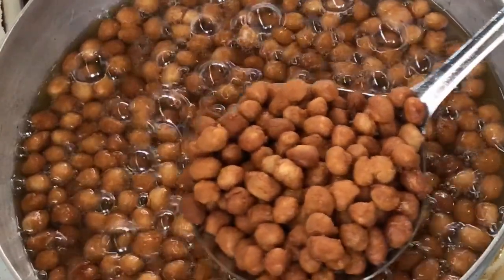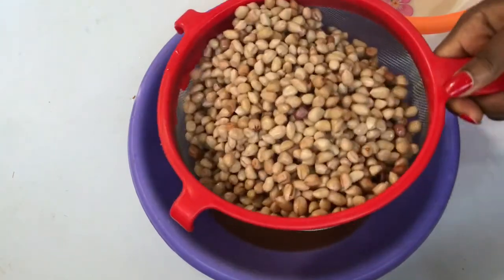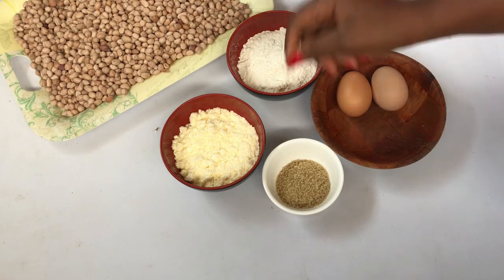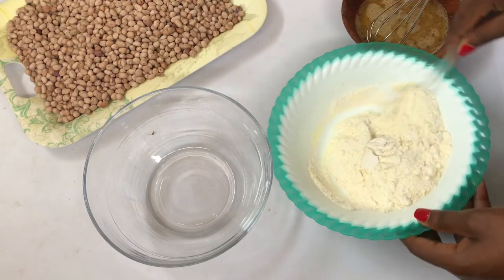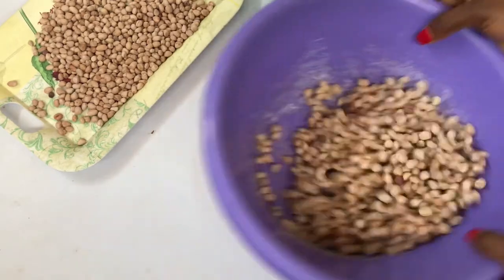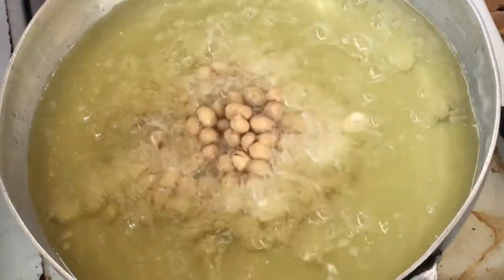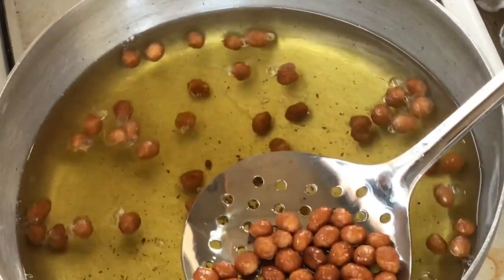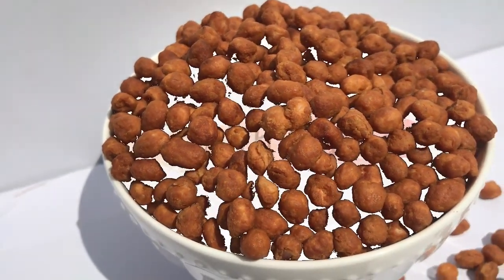How to make perfect Coated Peanuts. Nkatie borga in Ghana . Happy New Year🎊🎊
It’s New Year and already excited about the year and this month.

Our first ever video for the month and year. I hope you enjoy this.

I wish a Happy NewYear filled with great and beautiful things.

May the Grace of God which surpasses all understanding be with us all 🙏🏽

Love y’all  😘😘xoxo

Food blog @amanobeagh

Business page on IG... @cupsandconesgh

Song: Welcome to Bali - DayFox